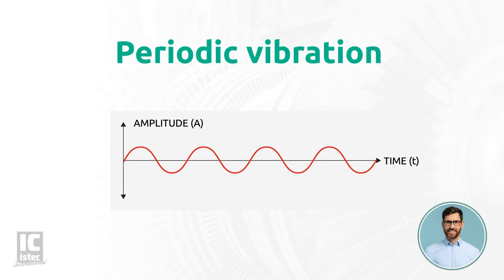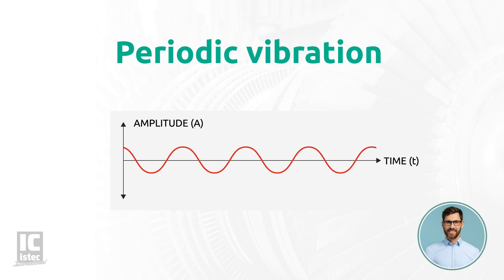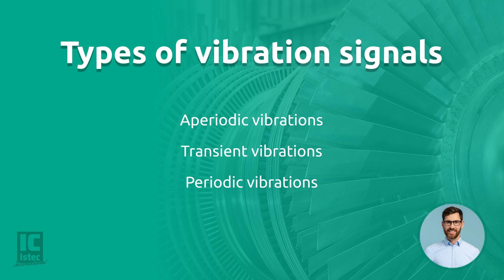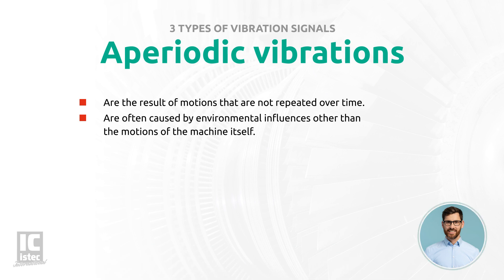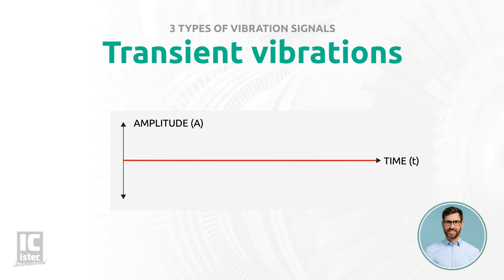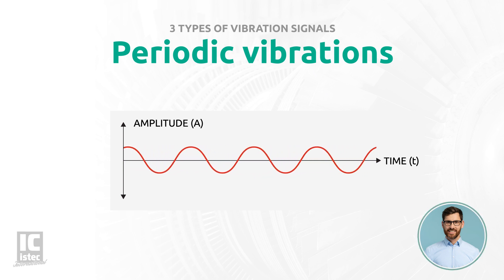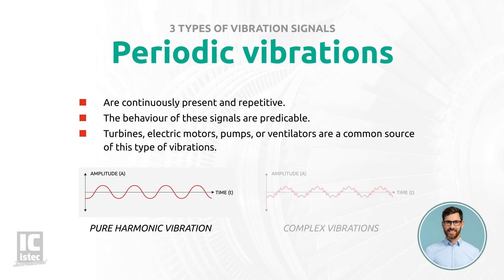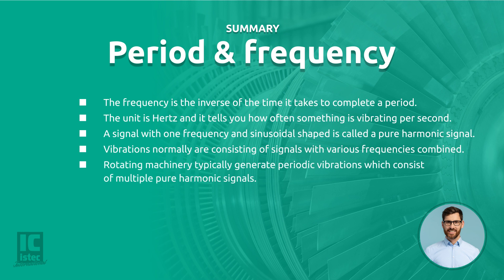Types of vibration signals - Aperiodic, transient, and periodic | Vibration Analysis Fundamentals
00:00 Periodic vibration
01:00 Types of vibration signals
01:23 Aperiodic vibrations
02:10 Transient vibrations
02:58 Periodic vibrations
03:53 Summary